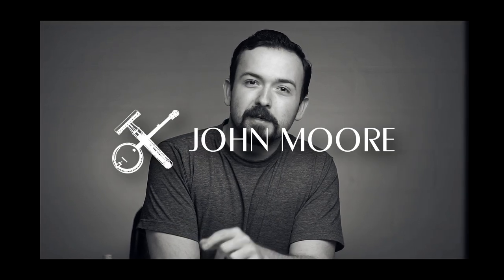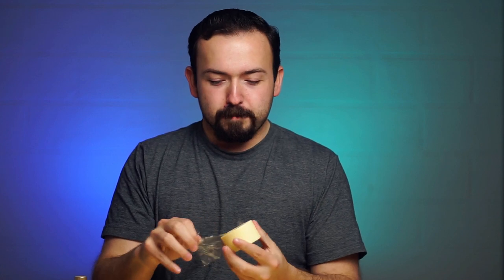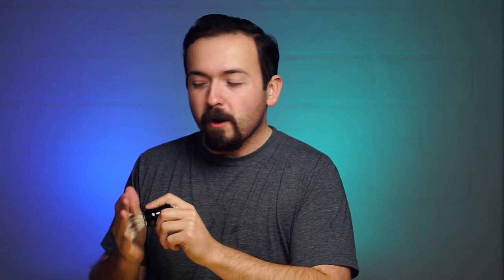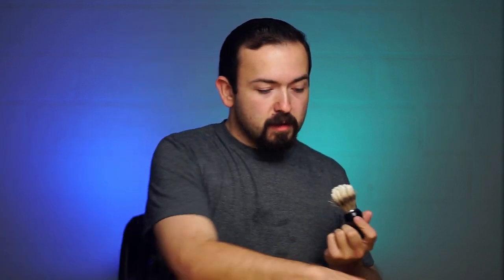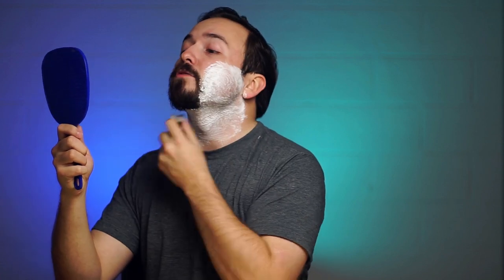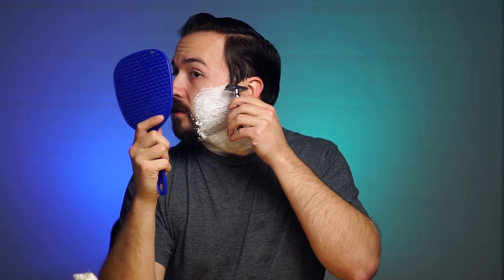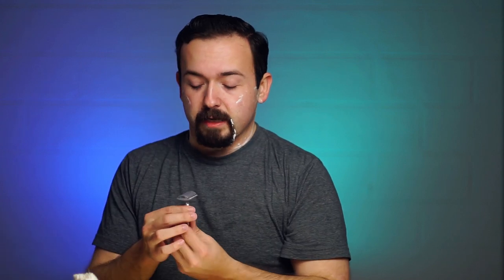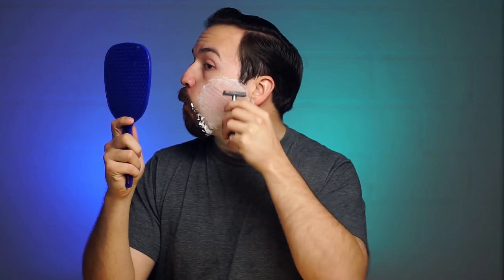Henry Cavendish Shave Soap Reviewed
So I got the Henry Cavendish Luxury Shave Soap last year for Christmas and decided to give it a whirl and review it. Here are my thoughts...

The soap lathered up to a thick foam quickly and the lather lasted very well. It took a lot of water and was very slick which is obviously a good thing. The shave was comfortable and left my face feeling moisturized.

However, it does tend to leave a thick residue on the razor that needs to be wiped off at the end of the shave. There was also very little fragrance to the soap.

All-in -all, I would say this is a very good soap as long as you don't care about not having fragrance in your soaps. The residue wipes off easily and is a non-issue as long as you clean your DE razor regularly.

The ingredients are mostly natural and include:
Glycerin, Coconut Oil, Castor Oil, Sodium Hydroxide, Purified Water, Hybris Safflower Seed Oil, Sorbitol, Shea Butter, Soy, Himalaya Fragrance (Indian Cedar, Himalayan Blue Pine, Cashmere Musk, and Indian Amber